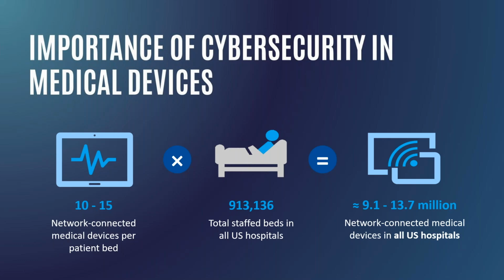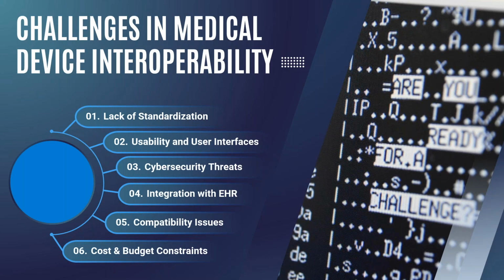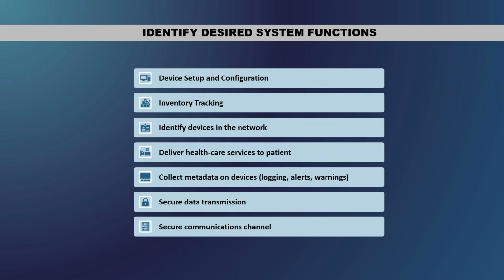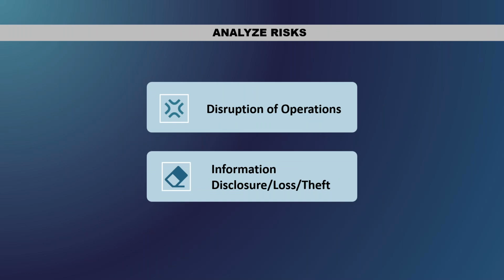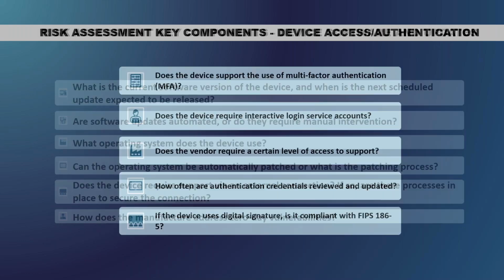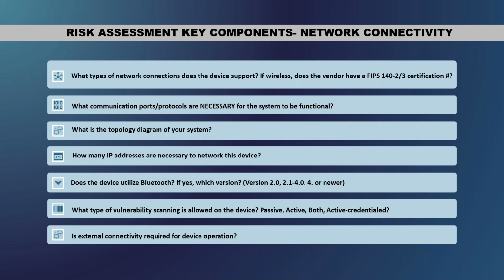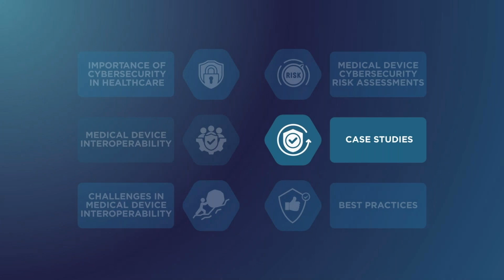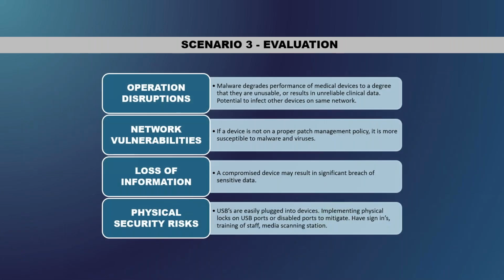Medical Device Operability and the Importance of Cybersecurity Risk Assessments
Presenters:
Nadia ElKaissi, Biomedical Engineer, VA HTM National Program Office
Jane Lacson, Biomedical Engineer, VA HTM National Program Office

This presentation provides a comprehensive guide to evaluating medical devices using cybersecurity risk assessments. It outlines key questions to assess device operability, data protection, network security and compliance with federal regulations such as those from the FDA and NIST. The presentation also highlights the importance of addressing emerging threats, ensuring patient safety and maintaining data security in an increasingly connected healthcare environment.